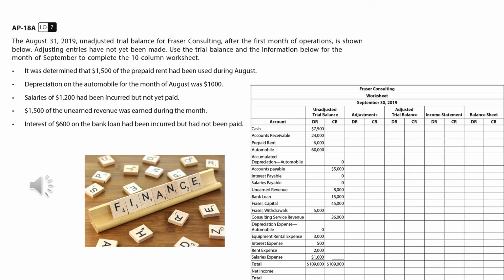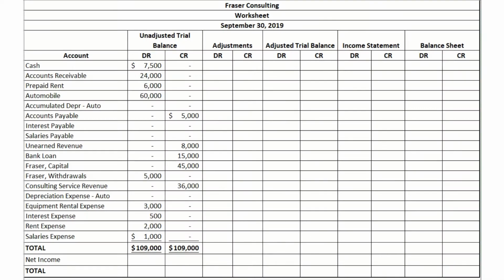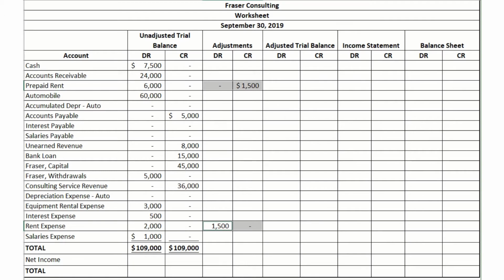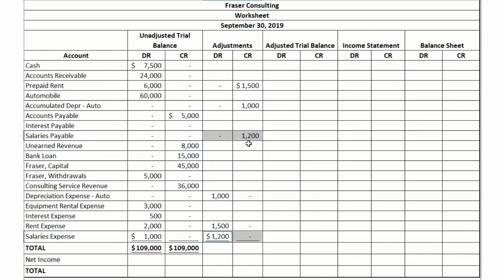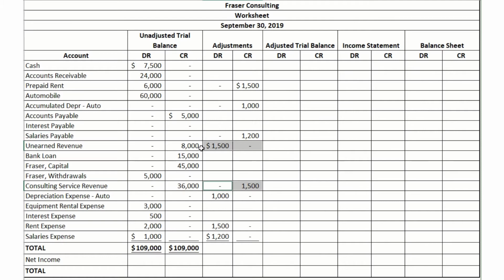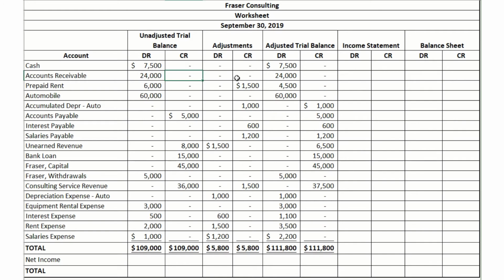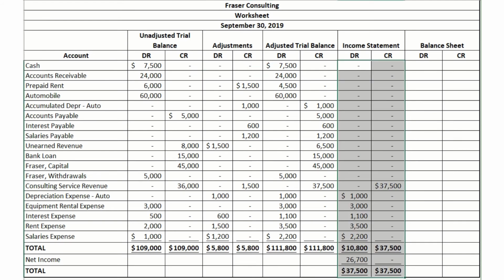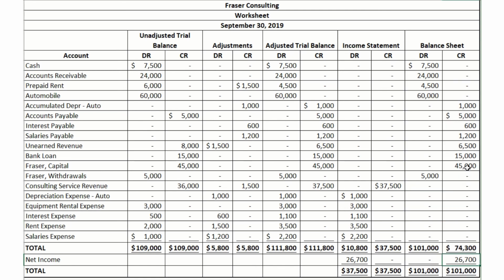Chapter 6 18A Walk Through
Fanshawe College
Introduction to Accounting
ACCT 1100
Matthew Little